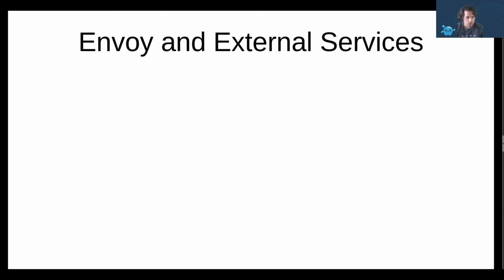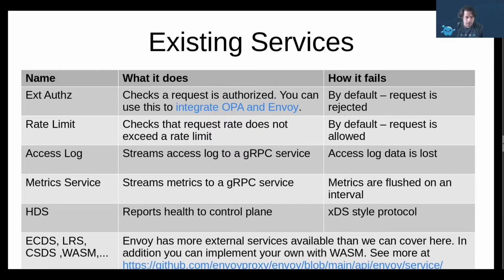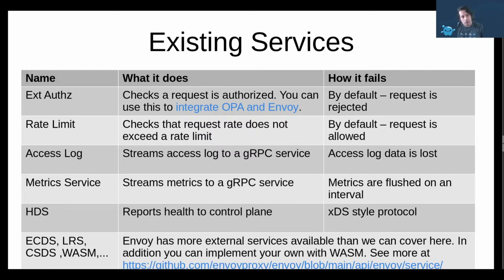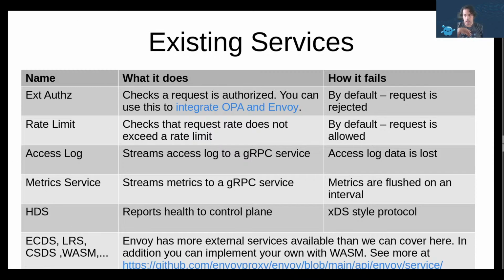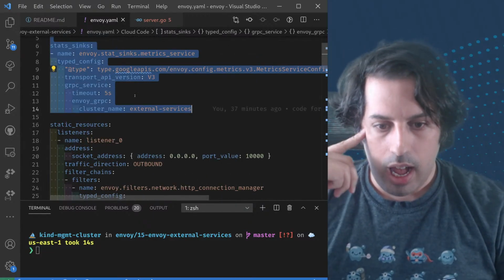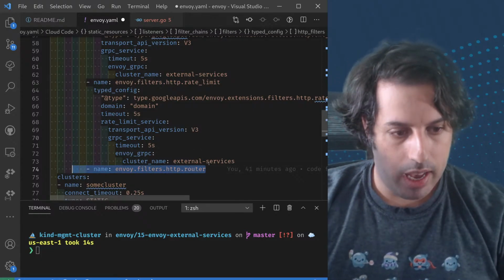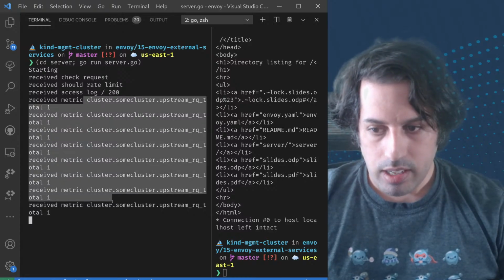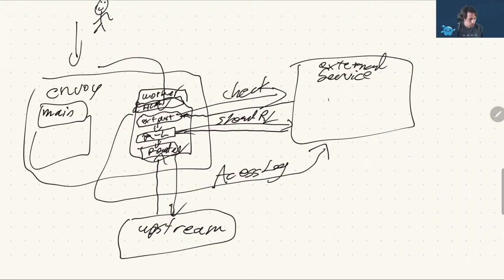Envoy + External Services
Join Yuval Kohavi in our next Hoot Live Episode! In this episode we'll examine how to extend's envoy functionality using external services to enable authorization, rate-limiting and observability.